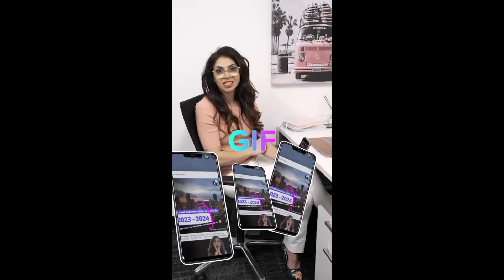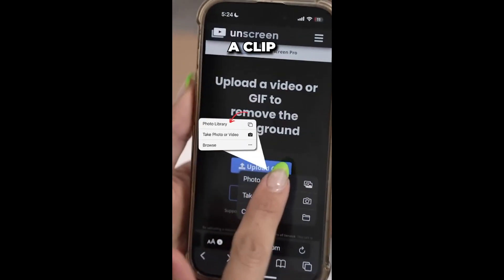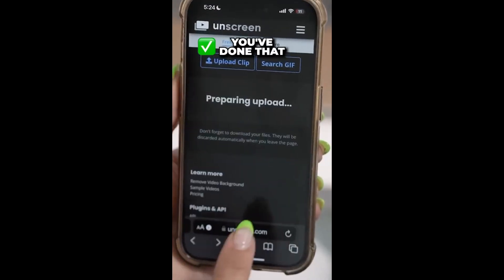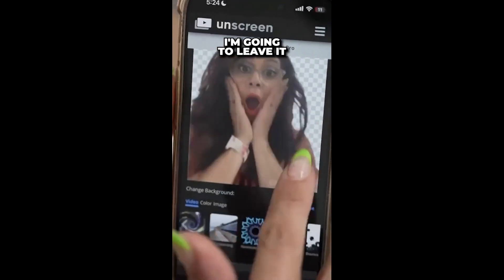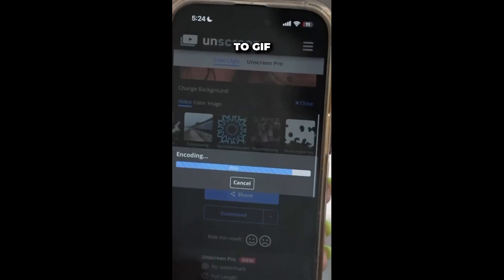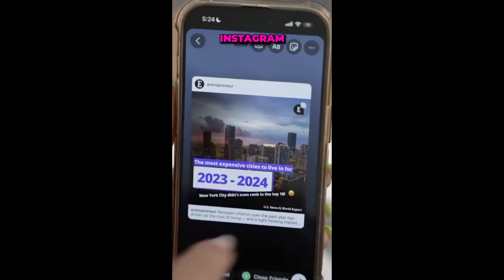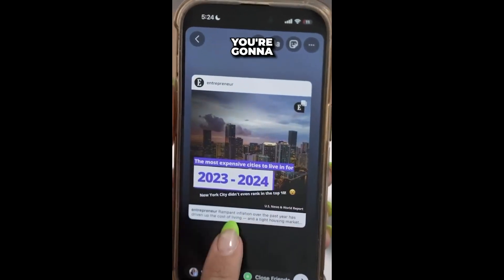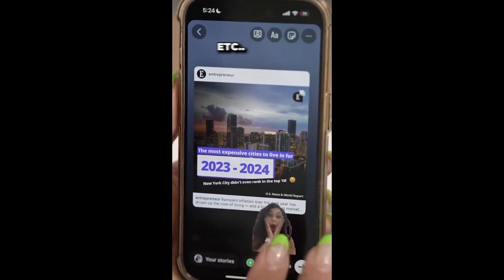How to create your own GIF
Try using the Unscreen website to create your own personal GIF! Great for sending to friends or colleagues!

Lina Saba | COMPASS | DRE 02115575

Tech Tip 57